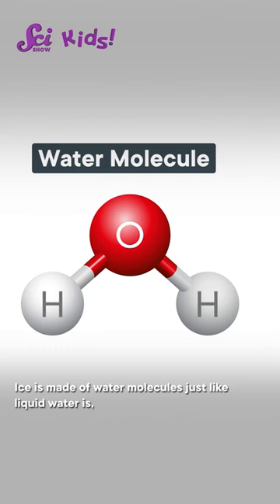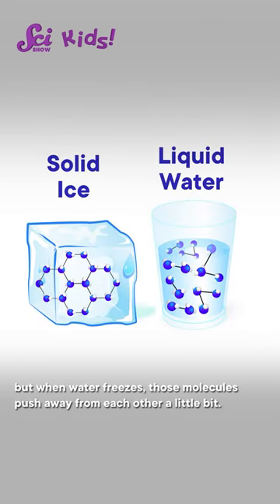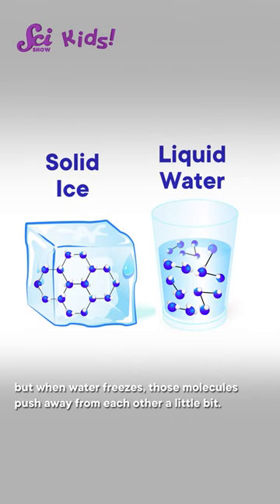Why does ice float?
Hosted by: Jessi Knudsen Castañeda (she/her/they/them)
Kaitie Janecke Soltesz: Writer
Kyle Nackers: Fact Checker
JD Voyek: Script Editor
Madison Lynn: Videographer
Stefan Chin: Editor
Andrew Smith: Sound Designer
Savannah Geary: Associate Producer
Daniel Comiskey: Editorial Director
Sarah Suta: Producer
Nicole Sweeney: Executive Producer
Hank Green: Executive Producer